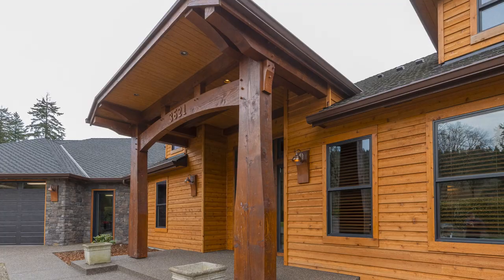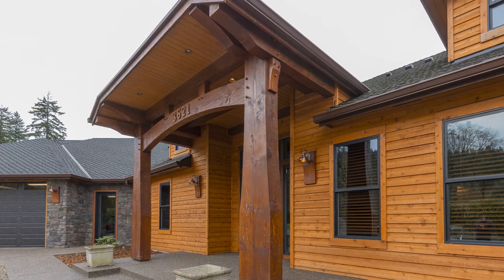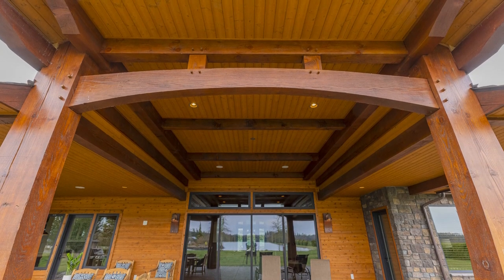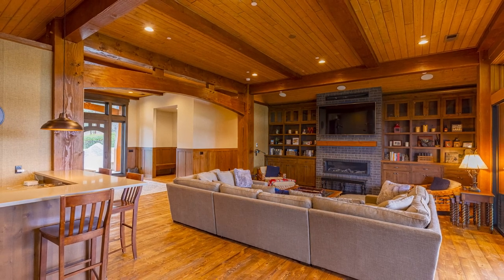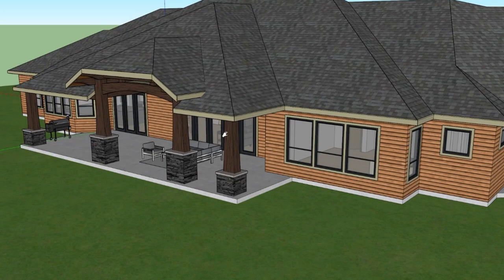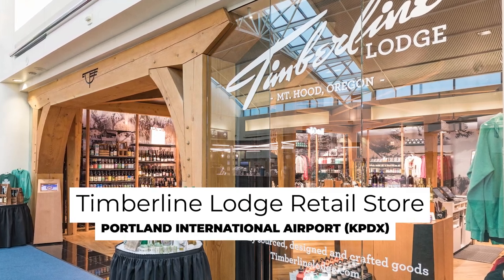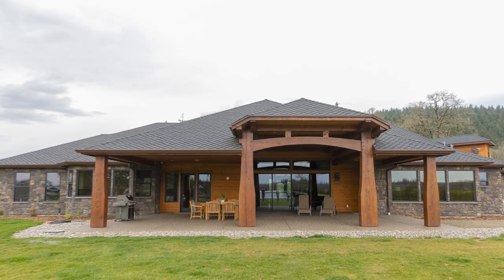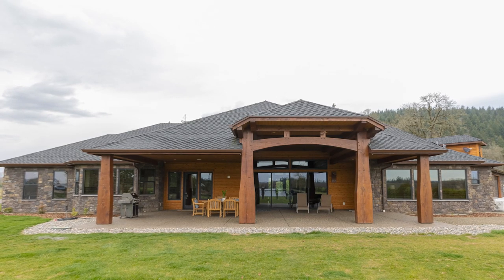Modern Rustic Timber Frame Home - Luxury Houses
Listen to Matt M. talk about his experience first deciding to include beams, then learning about the floor plan timber design process with Arrow Timber. By working with Matt's questions and ideas, the design team crafted a timber package that felt rustic and warm, but brought some modern elements to it from using more boxy, hipped-roof options, also including flared posts that gave a strong, uniform "flared log" bottom.

Timber homes can be an artful expression of your personality. Integrating post and beam techniques into custom houses requires attention to both details, and the big picture. Learn more by reading the book "The Art of Hybrid Timber Framing"

This video is brought to you by Timber Framing company Arrow Timber - always focused on providing finely crafted timbers to customers all over the USA, and committed to becoming the best timber frame experience there is.

Go see the website and get your name in the hat for "Timber Inspiration Reports"

Timber Frame Information, Case Studies, Before & Afters.